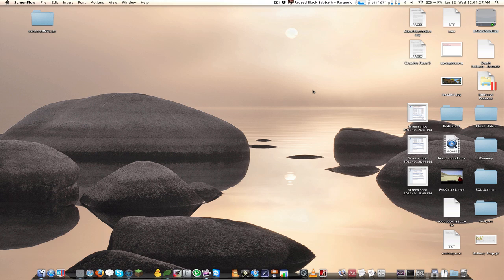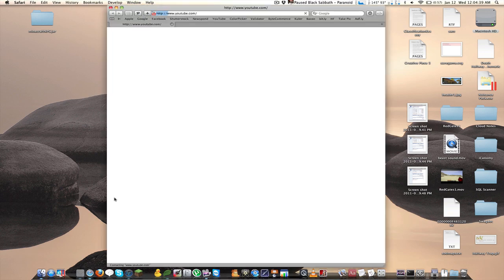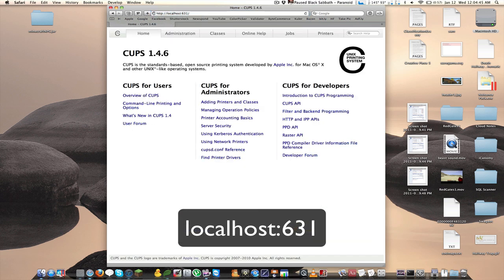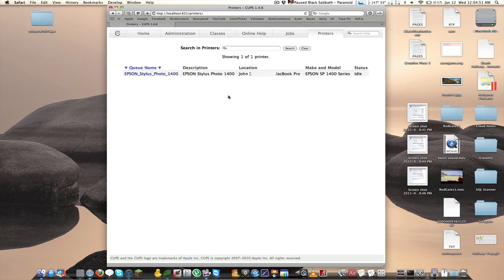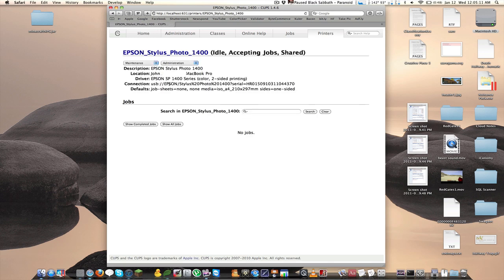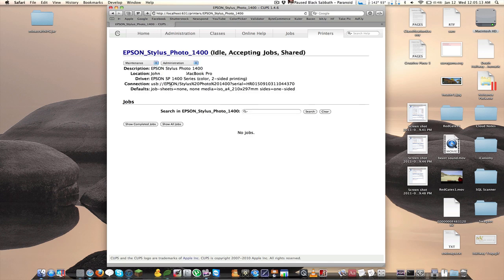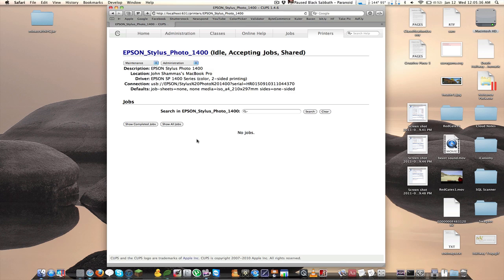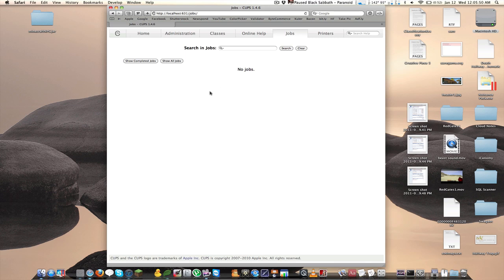Manage All Your Mac Printers Easily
This simple and short web address will let you handle all of your printers a jobs, and perform maintenance on them accordingly.

localhost:631